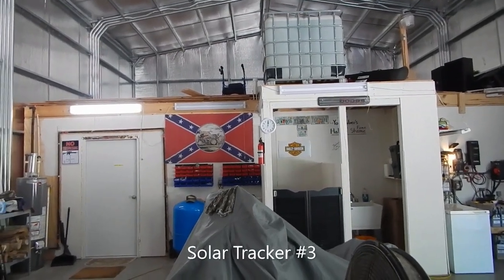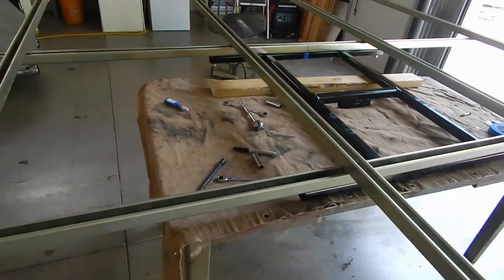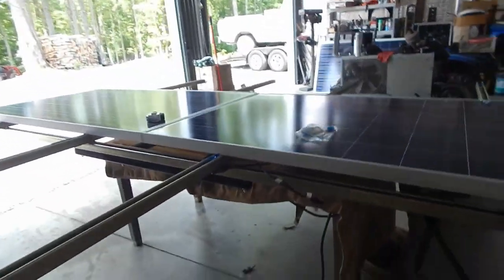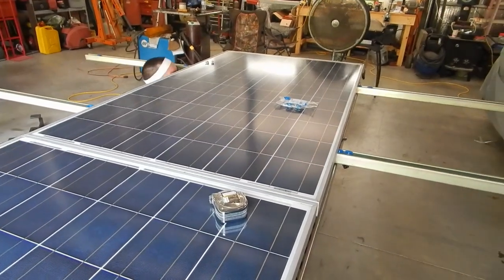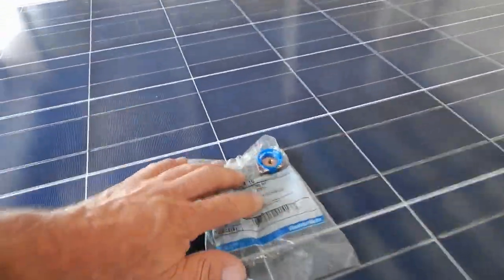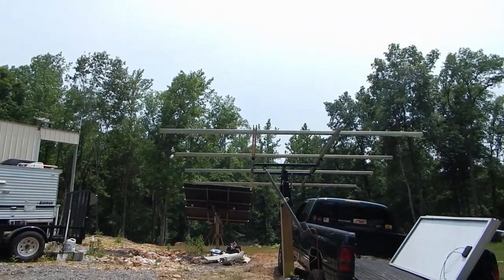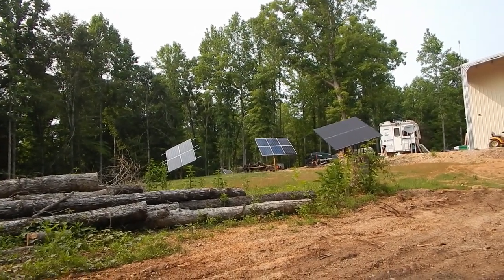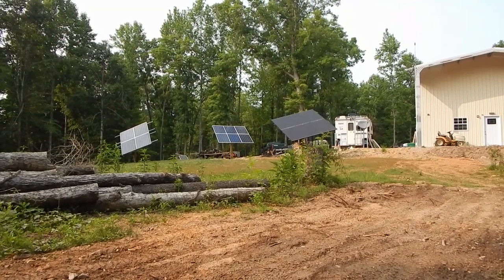Solar Tracker #3 Build & Install. 6-3-2019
Assembling & installing Solar Tracker #3 . Tracker is installed with solar panels. It  still needs to be all wired up to combiner box. Tracker controller needs installed. Cables need to be installed & buried. Outback Flex Max 80 needs to be wired in & energized . 3950 watts of solar as of now. I have more projects  going on than I can handle at this time. I need to get this done summer is almost here.